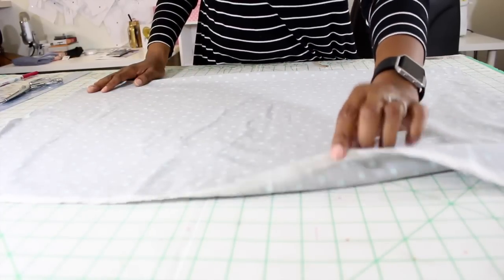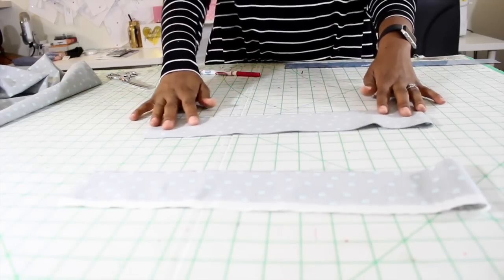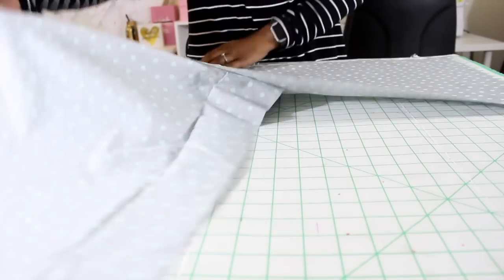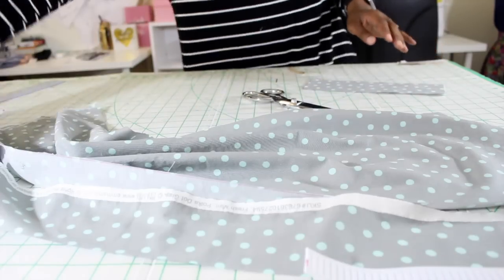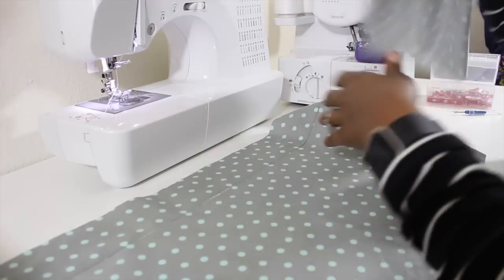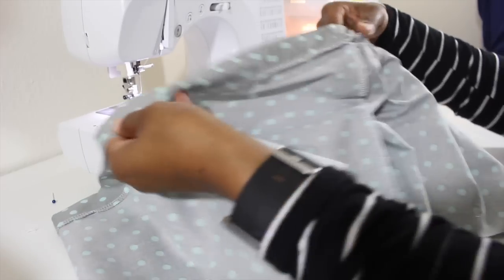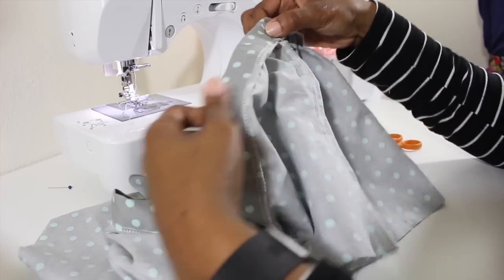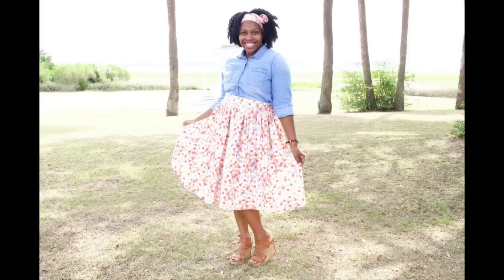Flat Front Elastic Back Waistband -Gathered Skirt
Hey everybody! In this video, I'm showing you all how to make a gathered skirt with a flat front, elastic back waistband!! Super easy a quick tutorial! I've made it multiple times, so I hope you will too! Let me know below if you have and questions!

pin: @brittanyjjones0